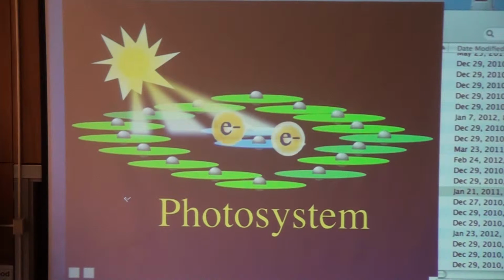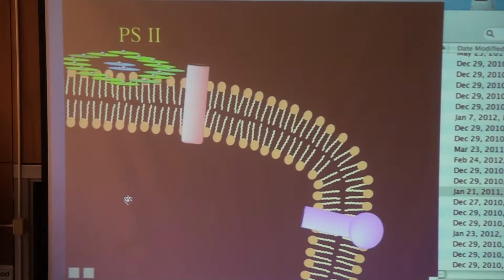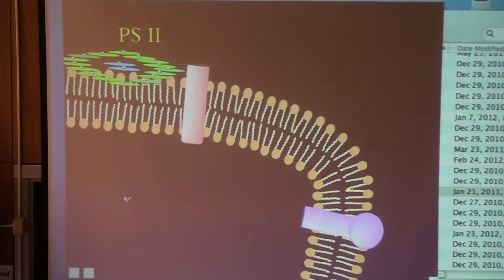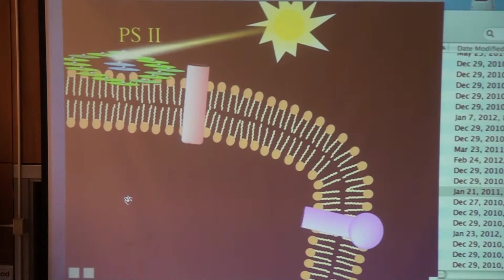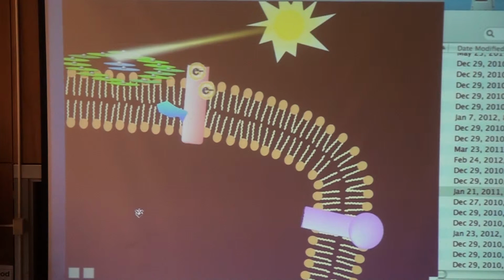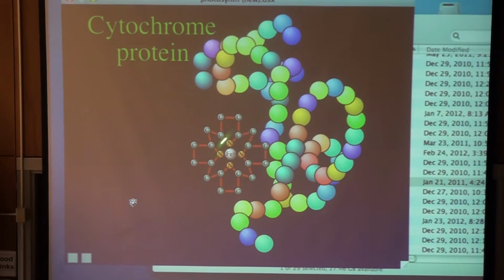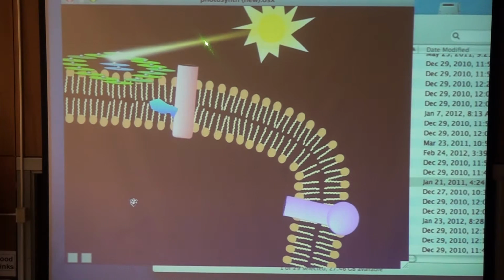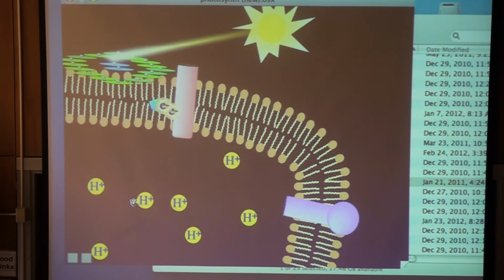Bio1 Lecture 02MAR2012 part 4 of 4